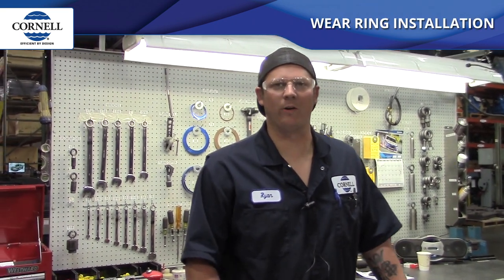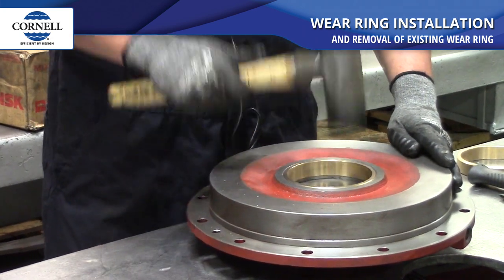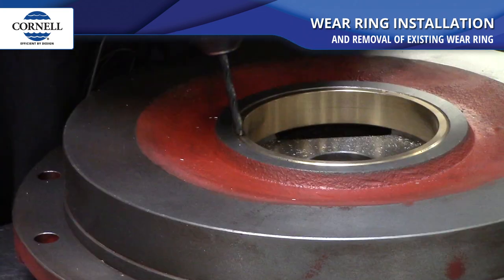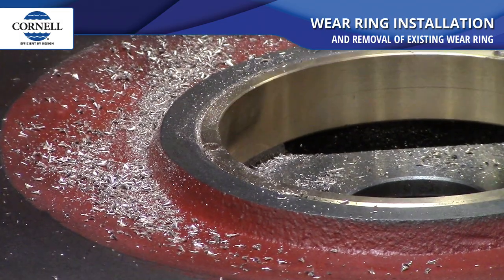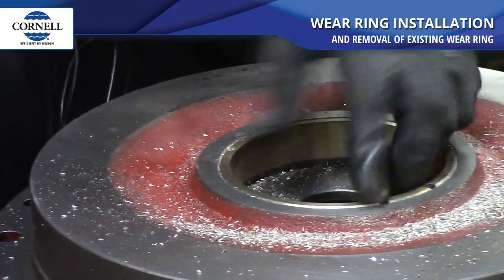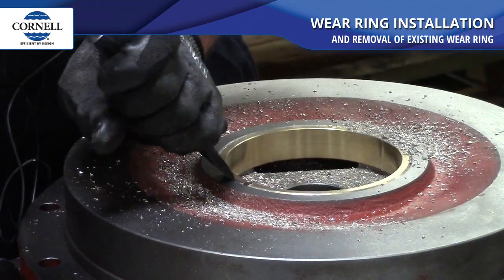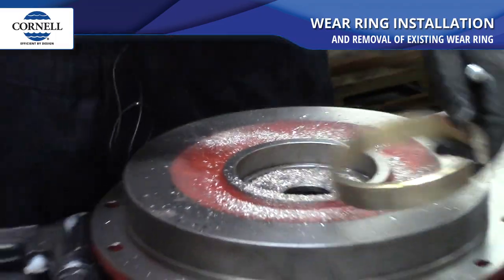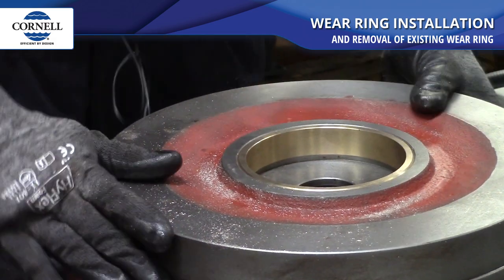Wear Ring Installation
How to video on removing and replacing wear rings in Cornell Centrifugal pump.